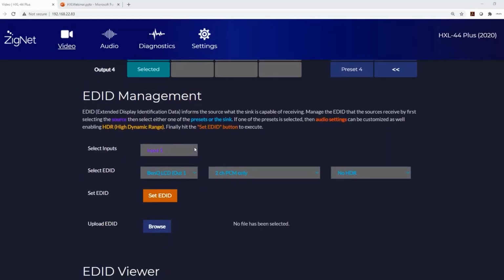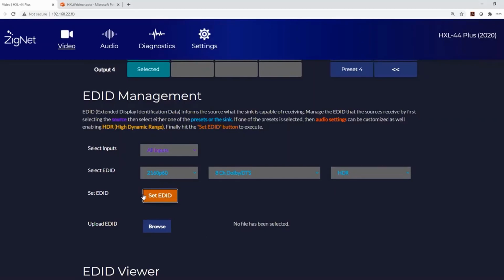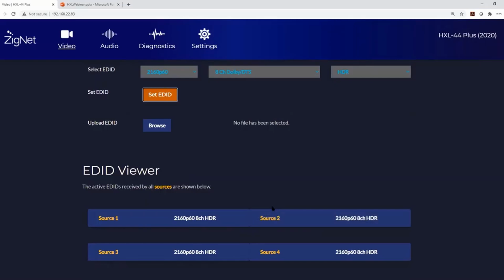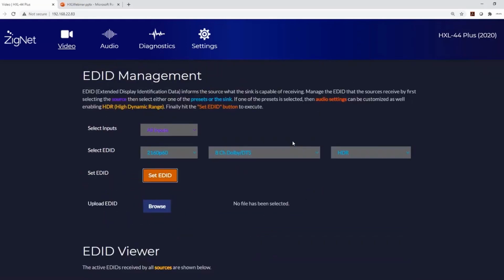ZIGEN HXL Plus - Unlocking Dolby Vision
How to unlock Dolby Vision for all sources plugged into the ZIGEN HXL44 and 88 Plus.